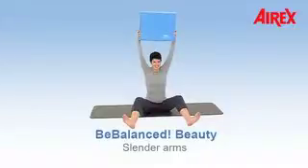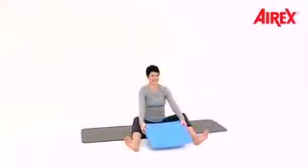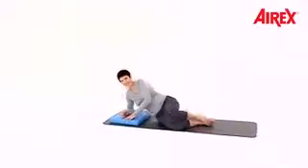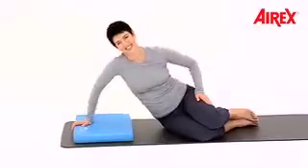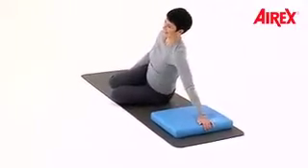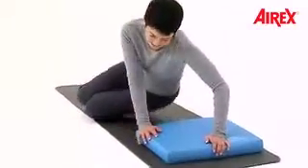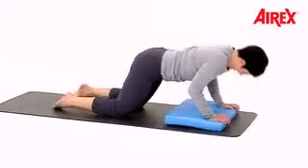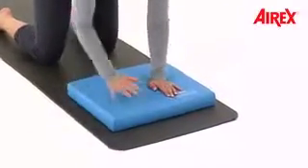E 0005 0001 3